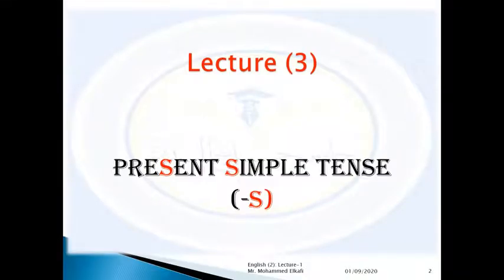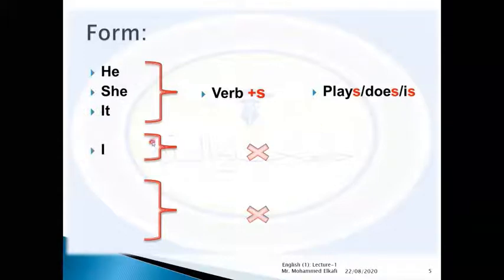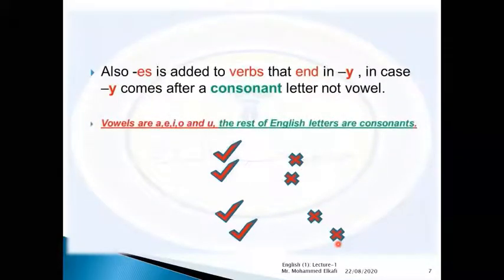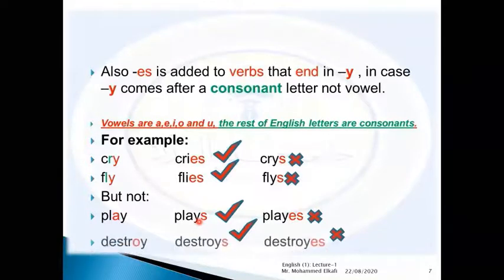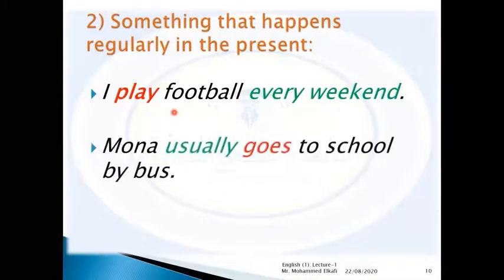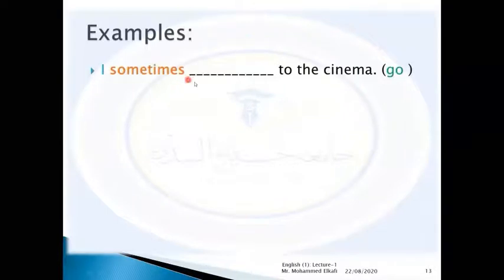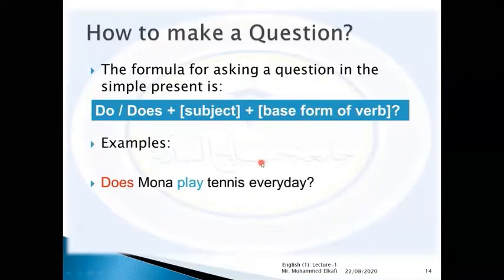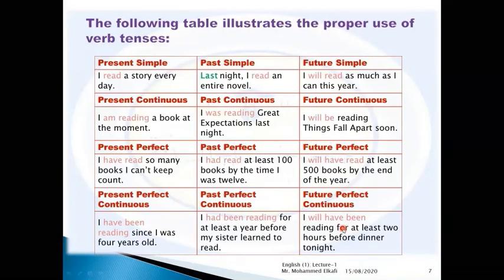GSU English 2 Lecture 3